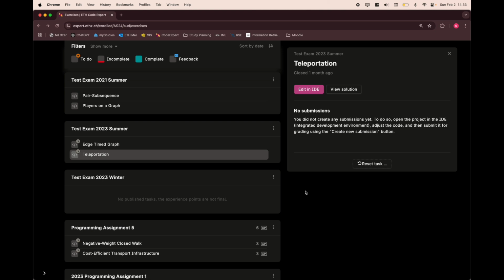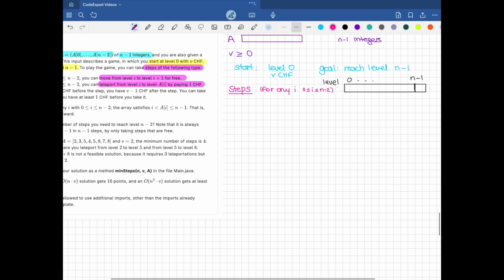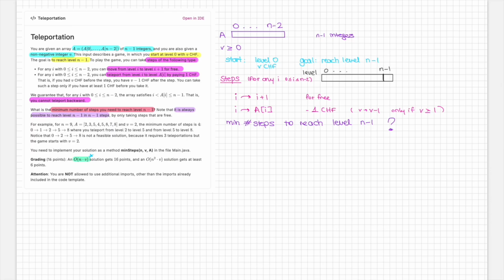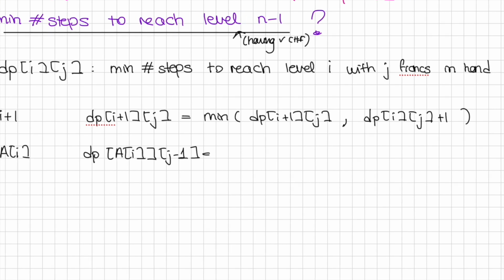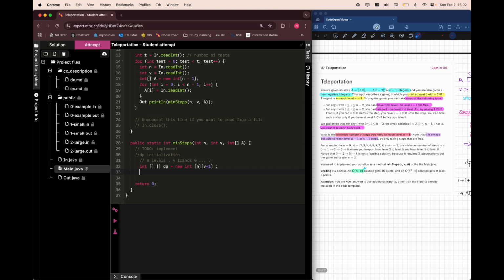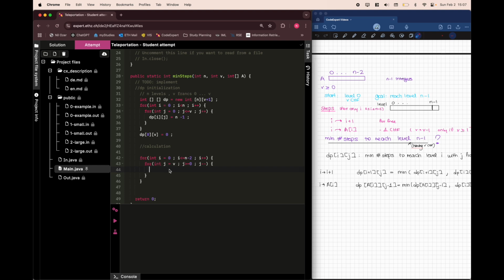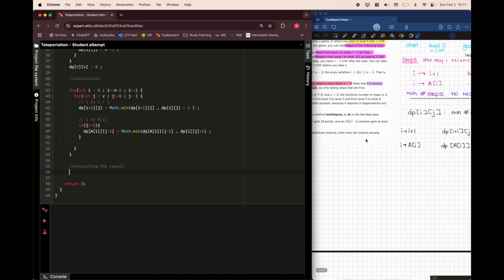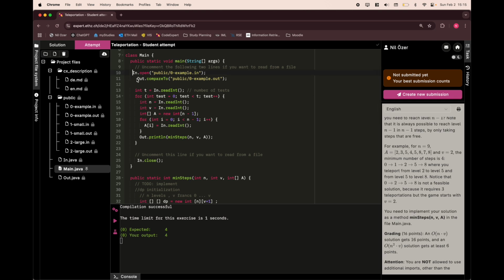DP | Teleportation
DP Problem called Teleportation solved in CodeExpert environment. Specifically designed for ETH Students.

00:00 - 00:18 - Intro
00:19 - 08:27 - Task Description
08:29 - 13:34 - Solving
13:36 - 26:06 - Coding
26:06 - 28:45 - Testing
28:46 - 29:19 - End